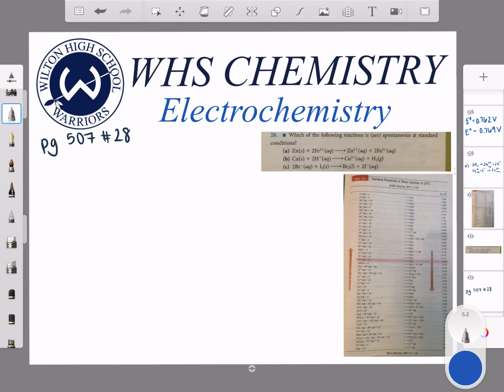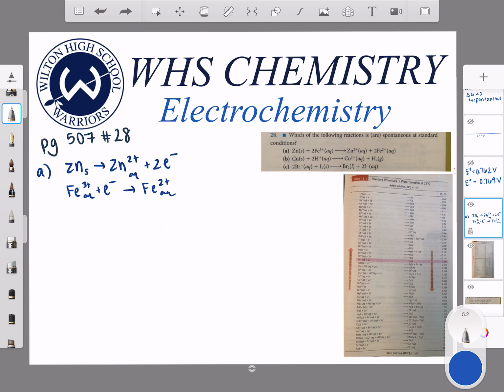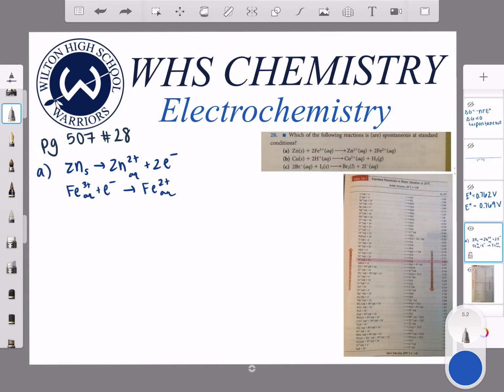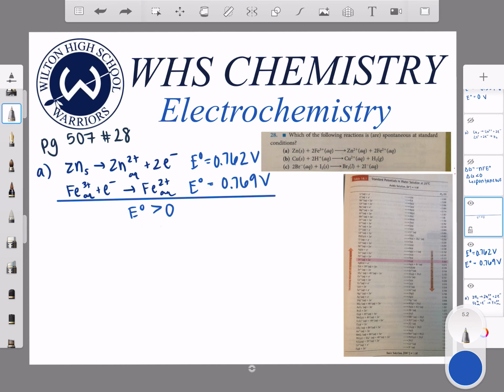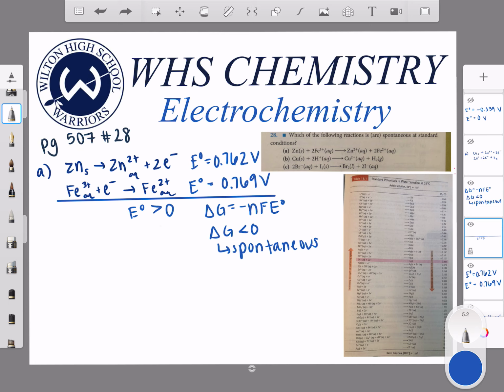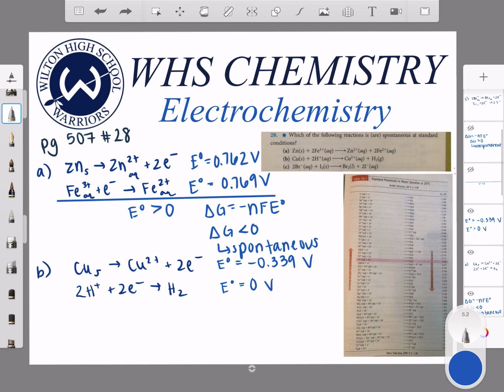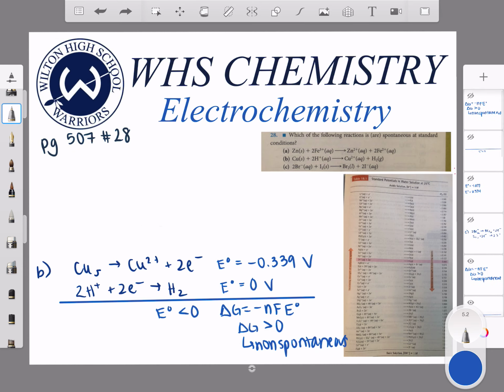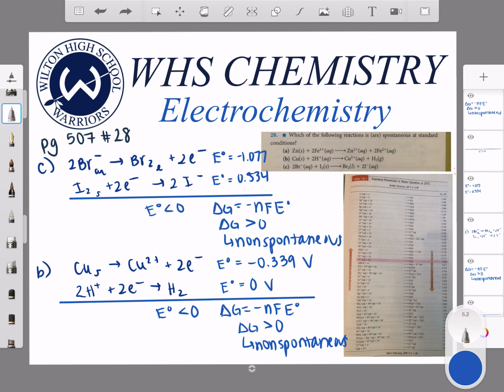Unit 8 - Electrochemistry (pg 507 #28)